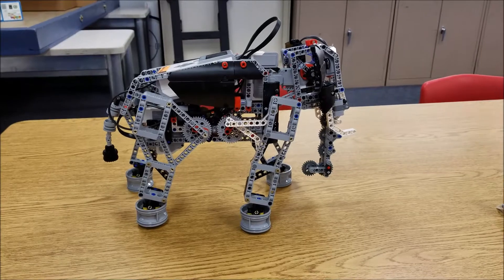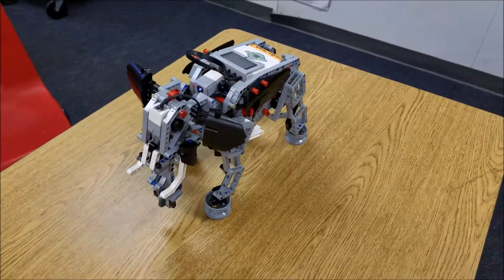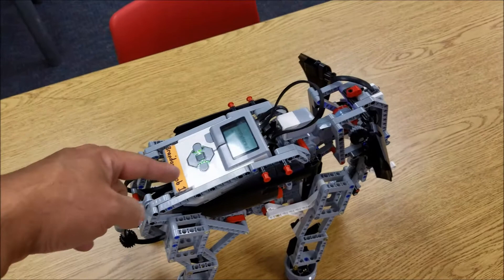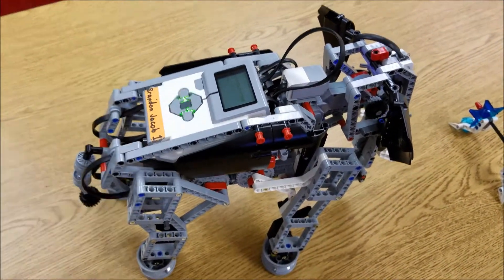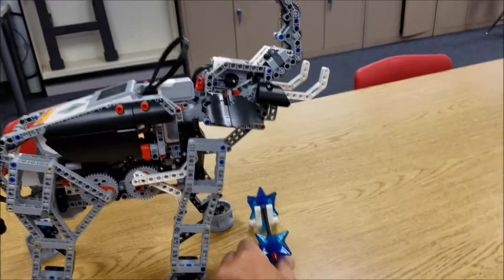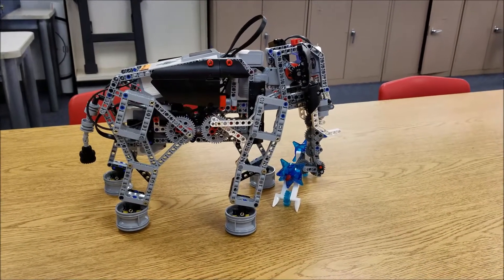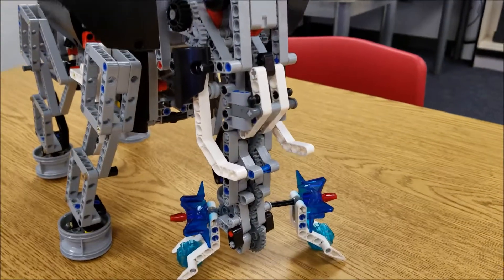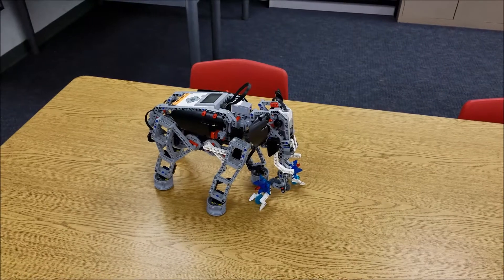"The LEGO Mindstorms Expansion Project The Elephant"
Hey guys!!  This video shows the LEGO Mindstorms Expansion Project "The Elephant."  The elephant can roar and pick up things with his tail.  The expansion kit is used with the core kit to build this.  Hope you enjoy!!